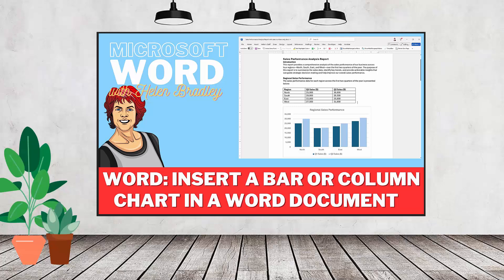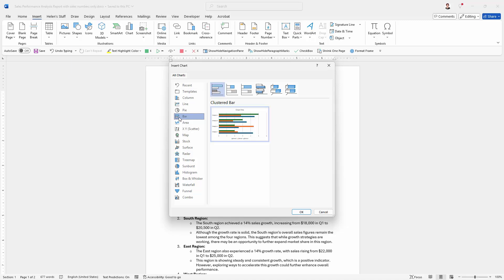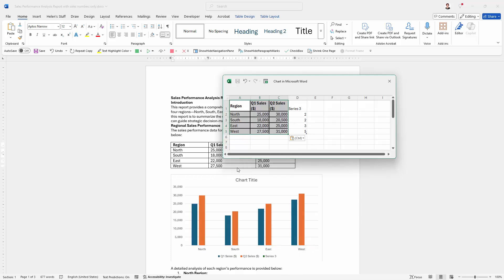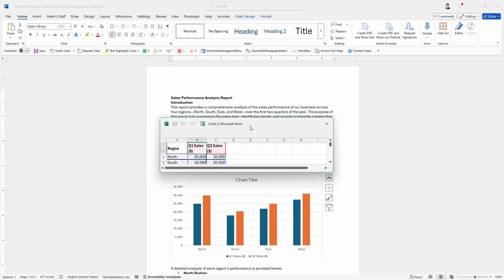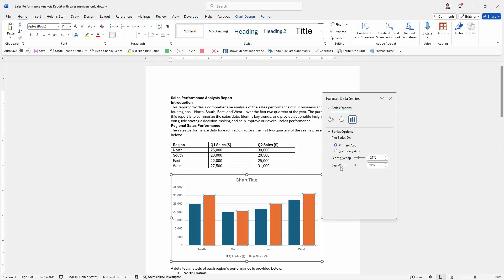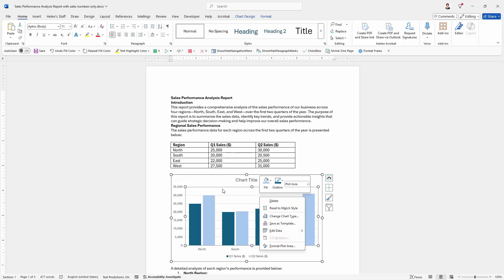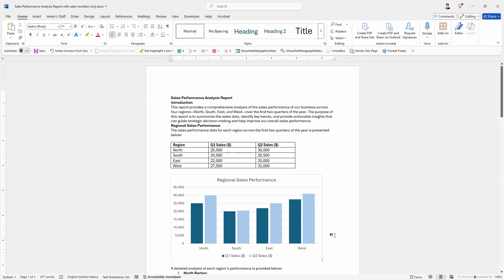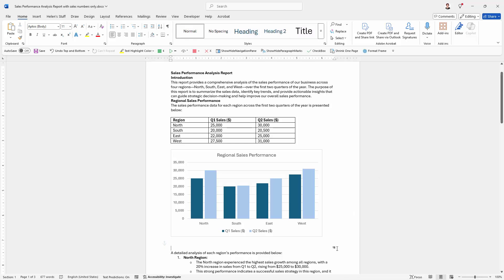Make Awesome Column or Bar Charts in Word Fast!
Learn how to create stunning bar and column charts (or graphs) directly in a Microsoft Word document. This step-by-step tutorial will show you how to insert, format, and customize your charts, making them perfect for school reports, business documents, or any project where clear data visualization is essential. Whenever you need a simple bar or column chart this video has you covered. Master charting in Word in just a few minutes.